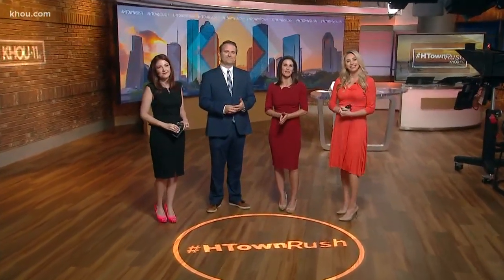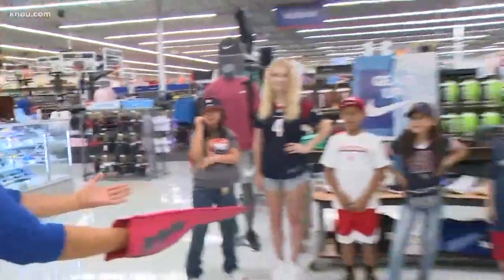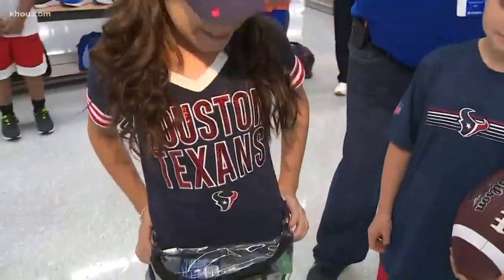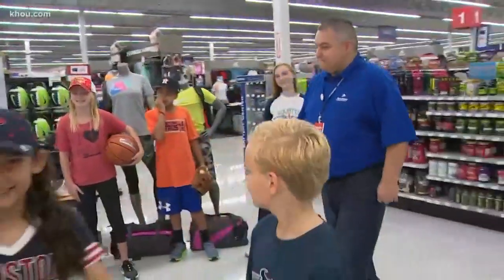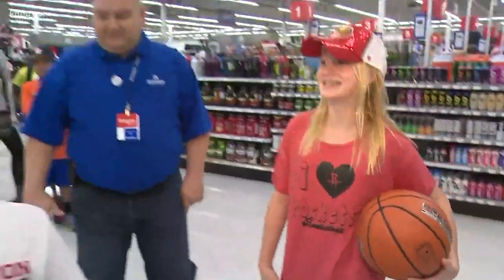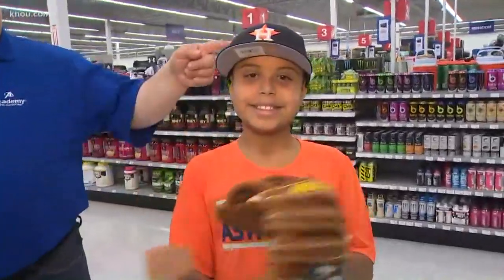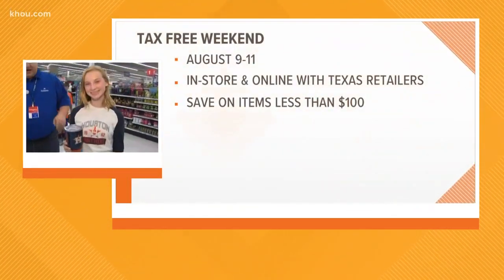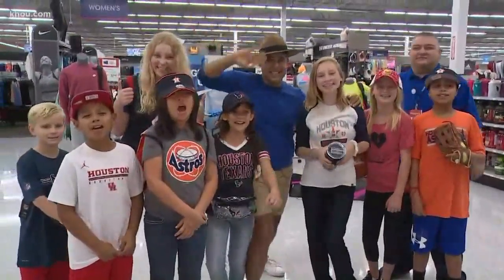Wrap up back-to-school shopping with tax-fee weekend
This weekend is the perfect time to finish up your back-to-school shopping! Tax-free Weekend starts Friday! Our Ruben Galvan was live at Academy Sports + Outdoors to get us in the shopping spirit.